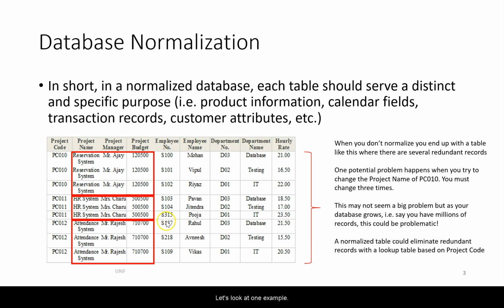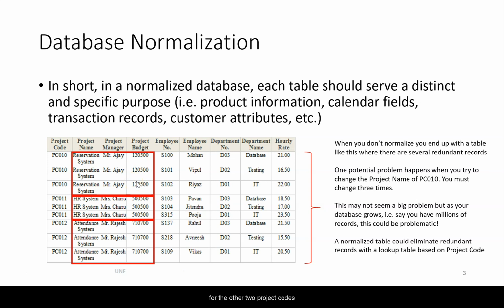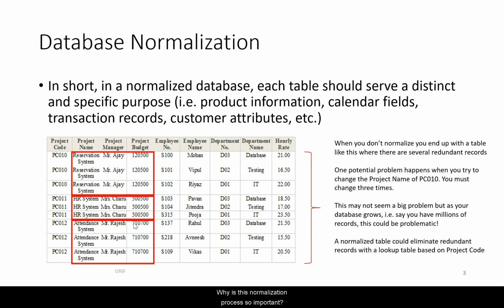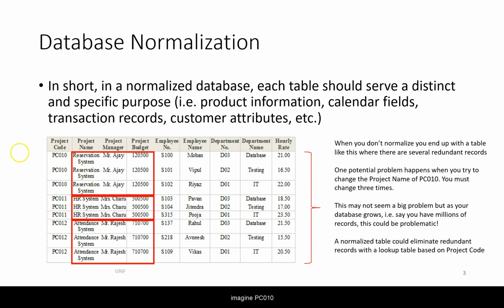3. Principles of Database Normalisation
This is video 3 of the Excel Data Model series on Data Analysis and Visualization using Microsoft Excel. Almost all of the content of this series is based on the course "Microsoft Excel: Business Intelligence with Power Query & DAX" by Mavern Analytics offered in Udemy.